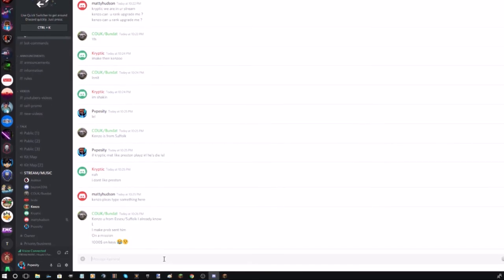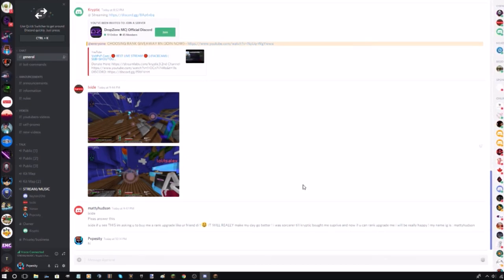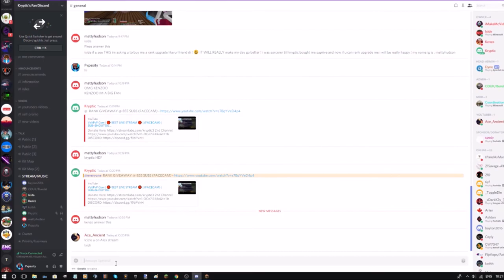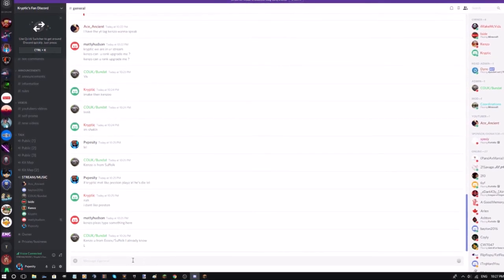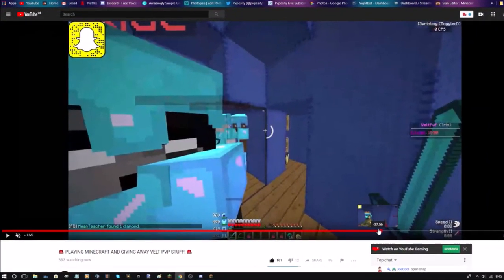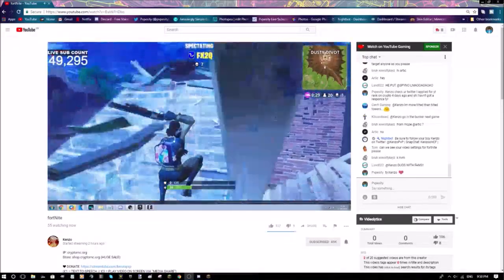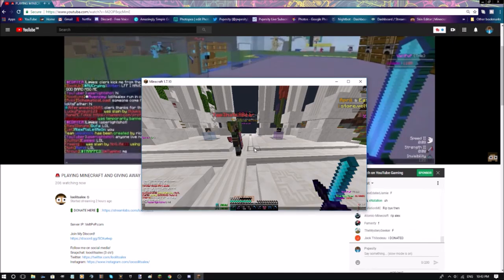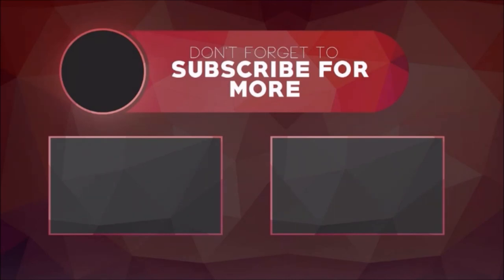INVIS RAIDING LOLITSALEX W/KENZOO LIVE ON STREAM!?! | Veltpvp 3 man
OPEN ME!

Join Now!

Have Any Suggestion Or Feedback?

My In Game Name (IGN) :
Pvpesity

Top Donators list:
~ixide                        -€22.74
~XxCelsoPVPXx      -€16
~OGRefill                   -€7
~Bob                          -€5
~ADABOB                  -$5
~BaldyDamaged      -$4

🎵 Music: I own none of the music used in my videos!!!

Credits
Texture Pack
~Pvpesity's 1k Texture Pack!

~Banner was made by Frequenty!
~Profile Picture:
- (Got it on Twitter don't ask!)

~Thumbnails:
-Pvpesity(Myself)

[Tags] (Ignore)
lolitsalex zigy hcf "veltpvp sotw" painfulpvp meezoid kohi invis br0 factions minecrafthcf minehq sotw hcteams paintrain giveaway djtasty uhc evan_40 imakemcvids cameronaob veltpvp.com trapping "velt sotw" raidable fighting badlion trap kenzoololitsalex minecraft pvp loolitsalex rage lolitsalexraidable lolitsalexrage arcane veltpvp hardcore raid